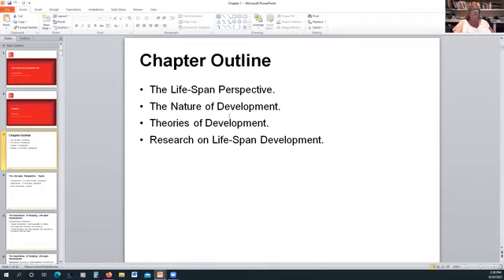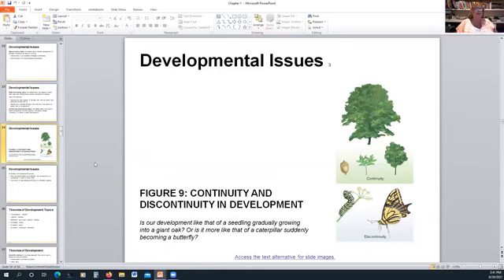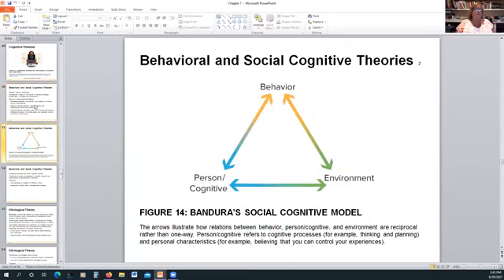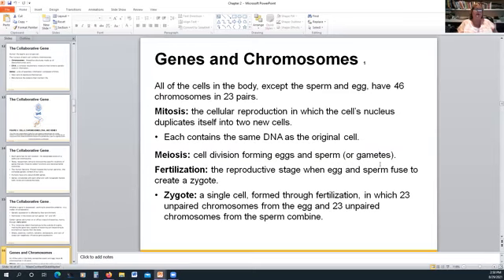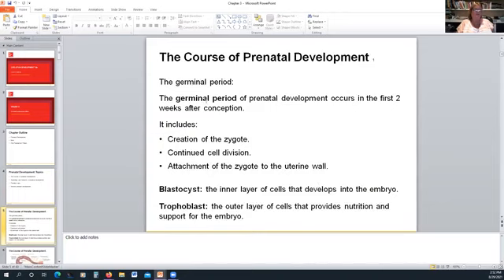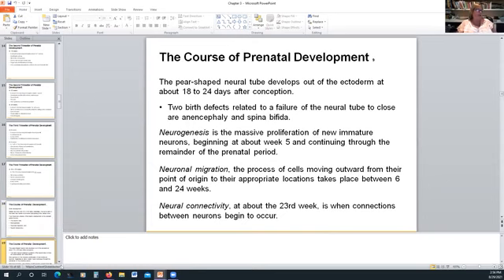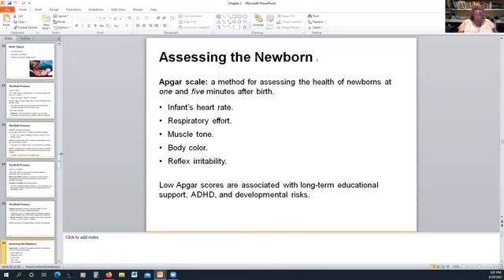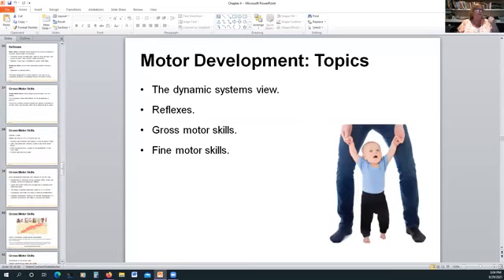HDEV 215 Module 1 Chapters 1 4